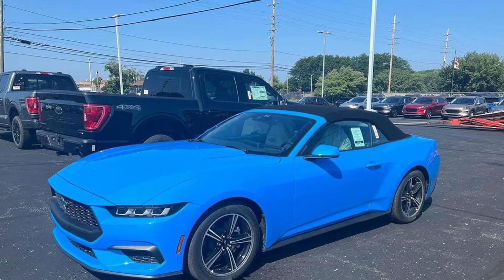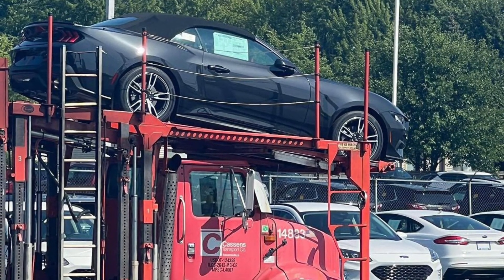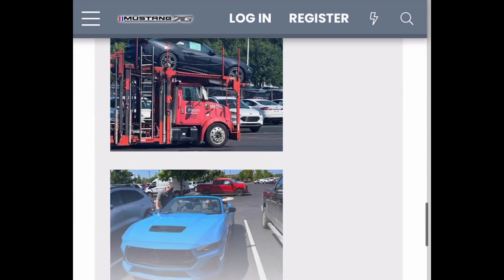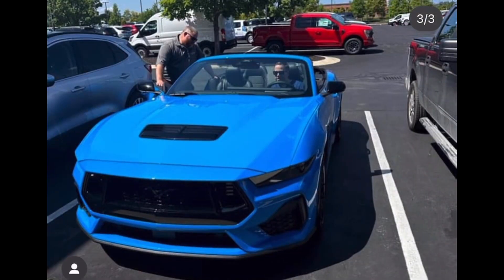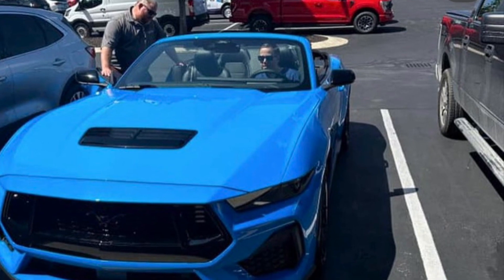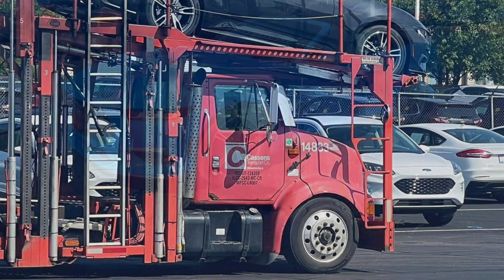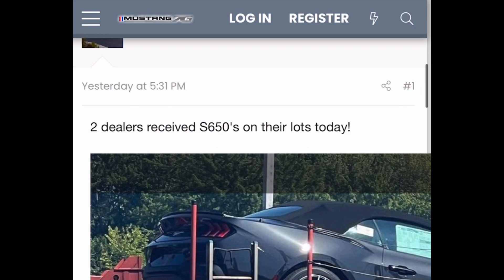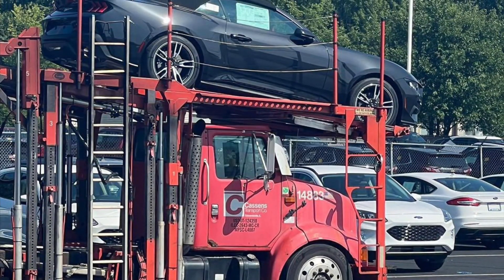FIRST TO TAKE DELIVERY OF A BRAND NEW 2024 Mustang S650!